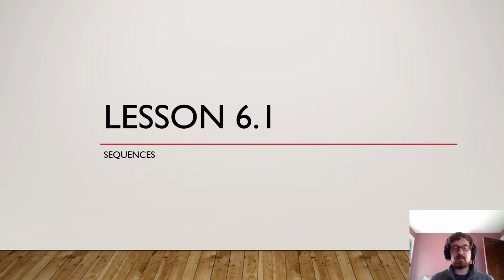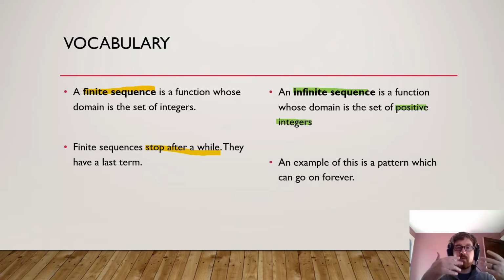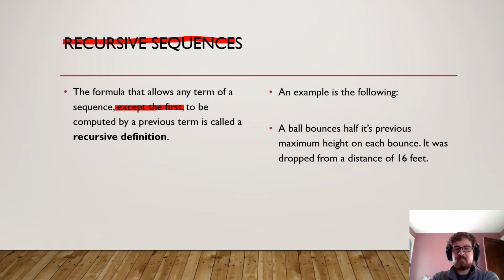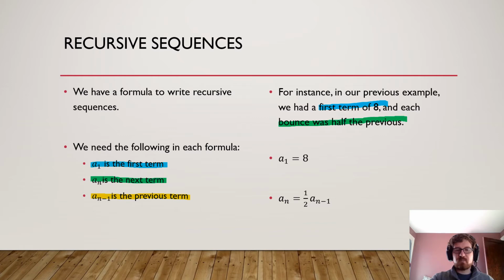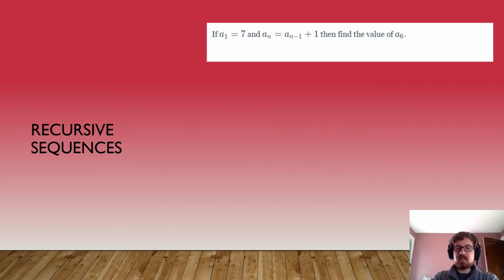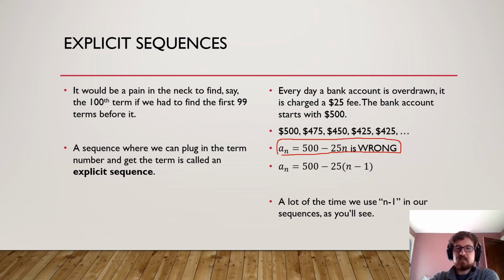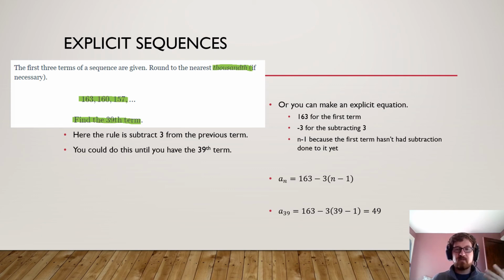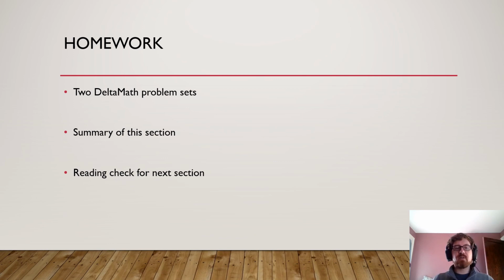A2 6.1 Sequences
We go over notation, vocabulary, and other fun sequence stuff.